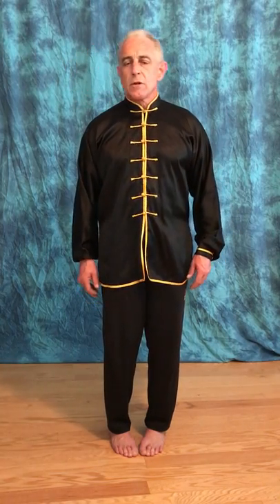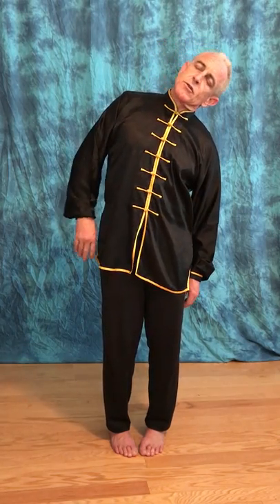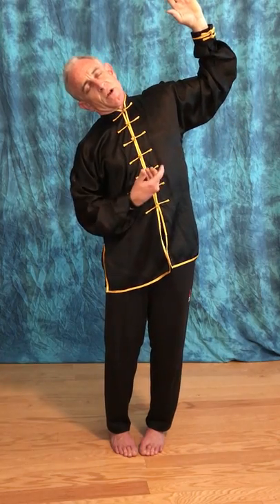Left & Right Spine Bending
This Tai Chi Healing  move realigns and opens the left and right aspect of the spine, vertebra, pads, and nerve column.  Helps correct misalignment, promotes the regeneration of degenerative discs.  Use in conjunction with the Front & Back Spine Bending move (see video) for a complete spinal reconditioning.